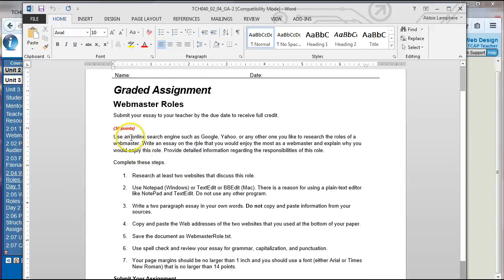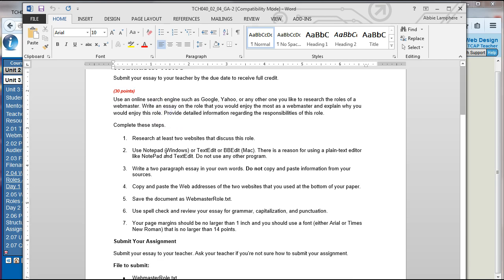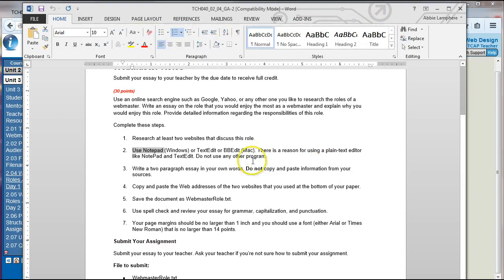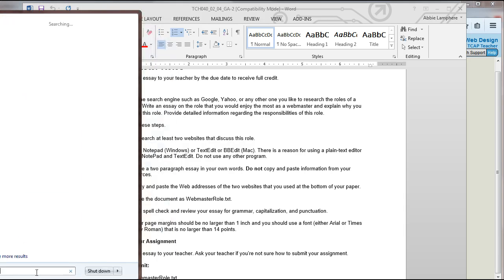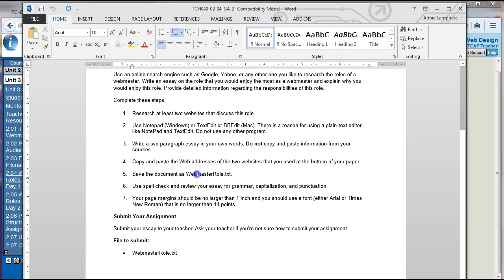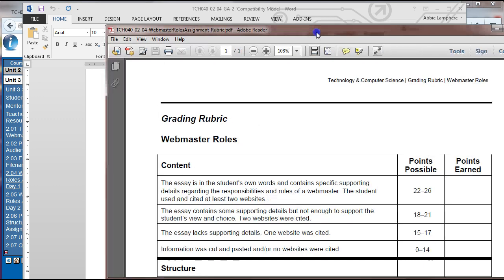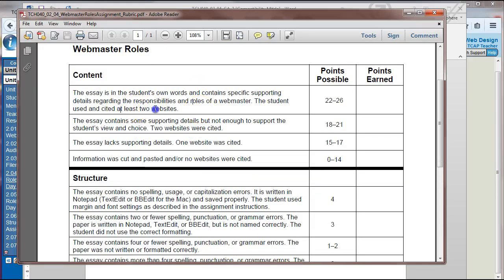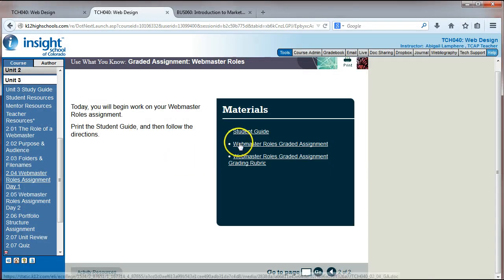WEB: Webmaster Roles Assignment